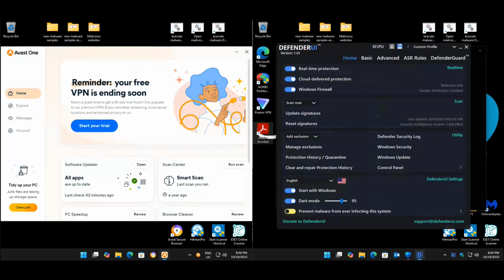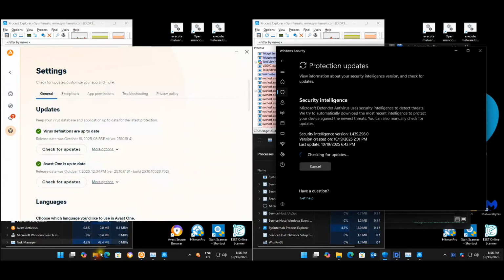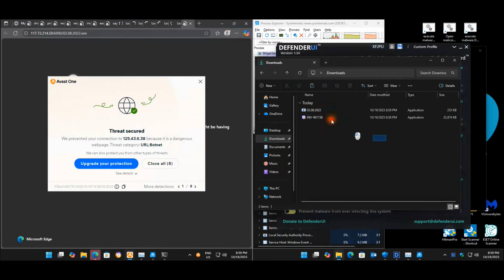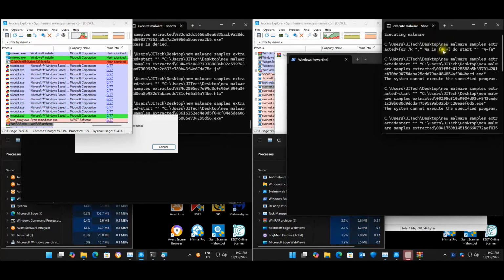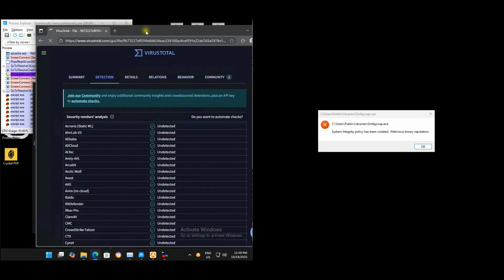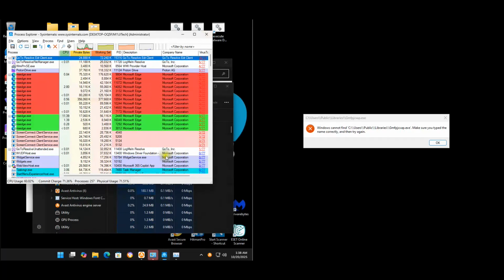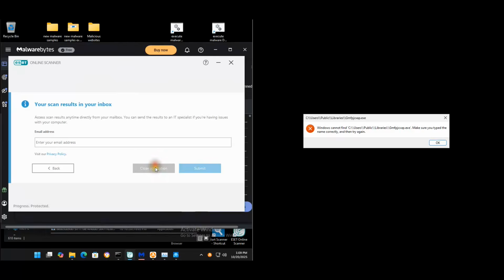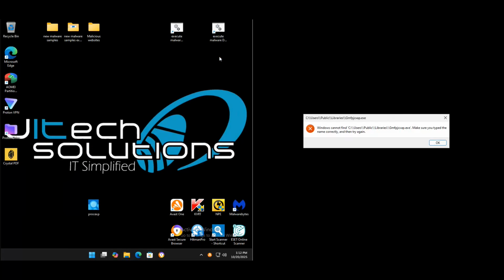AVAST One vs Windows Defender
Did not goes as you would aspect.